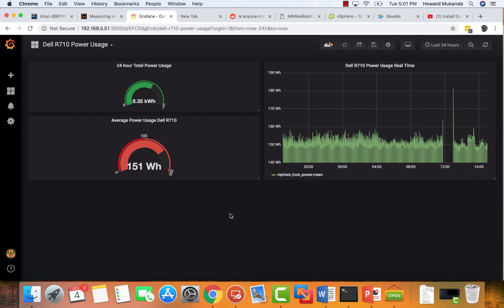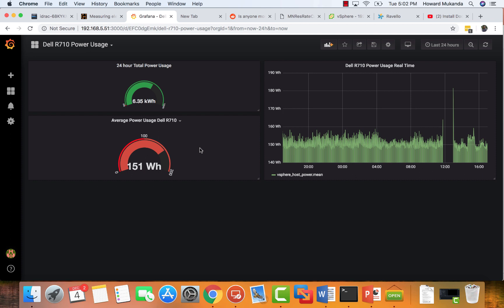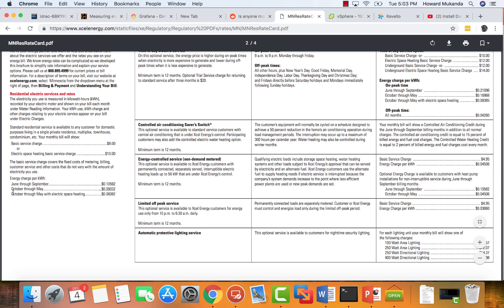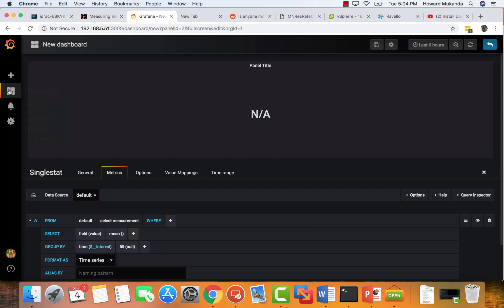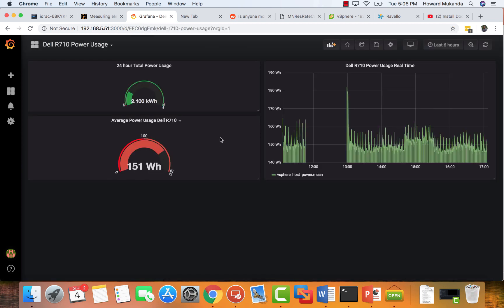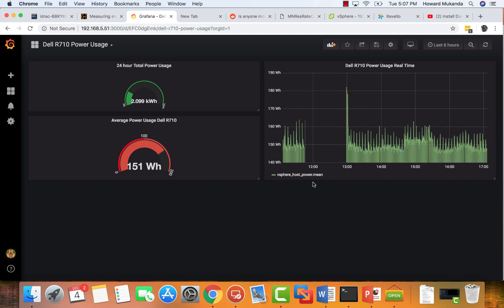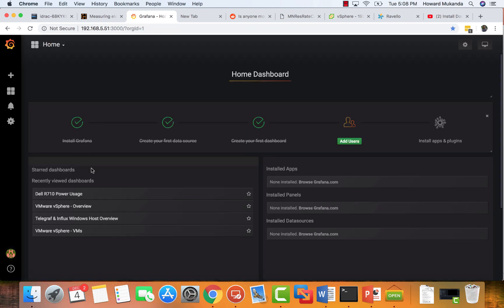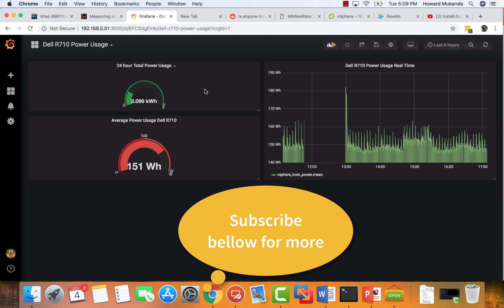vSphere Host Power Usage Graphs in Grafana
Do you care about power usage in your lab and how much it is costing you? In this video we will create grafana graphs for vsphere host power usage . This is the first video that you need to watch to create the grafana environment

UPDATE:::::: As some noted, i got my metrics mixed up. I should have labeled the axes as Watts, not Watt hour. I will get that fixed in a new video.